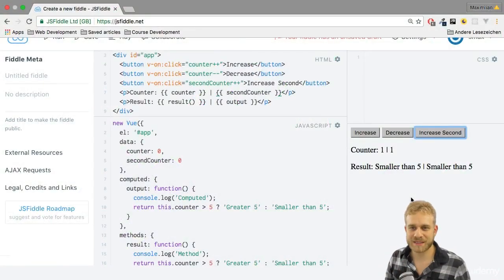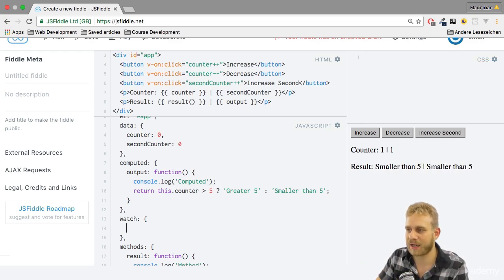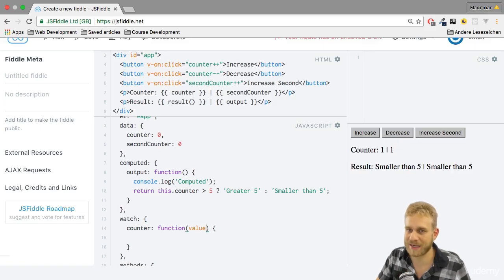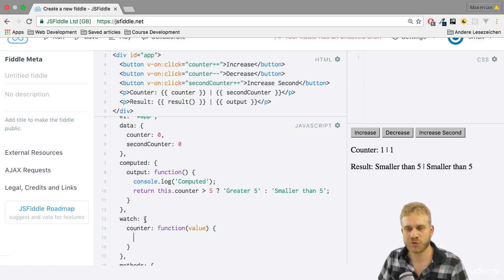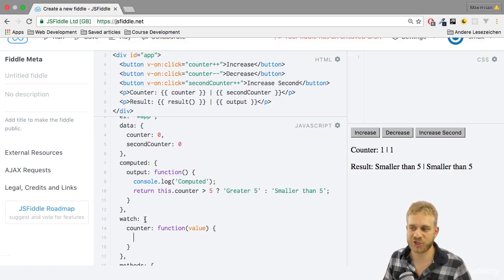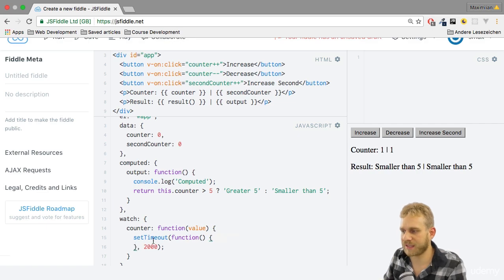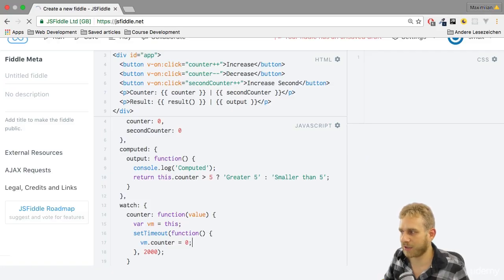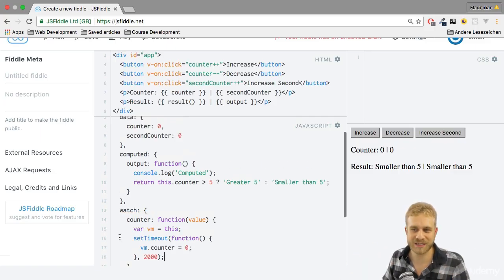Section 2 - 024 An Alternative to Computed Properties Watching for Changes